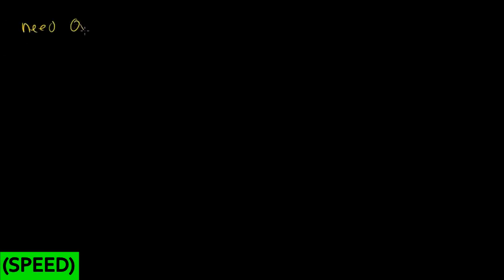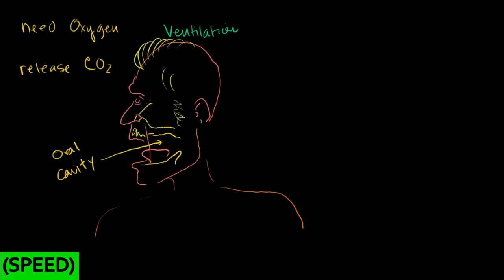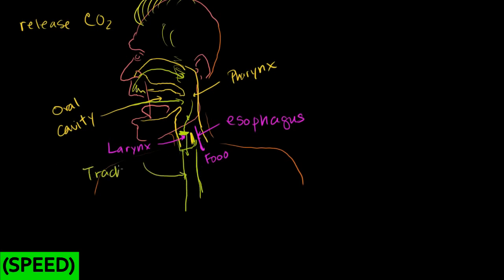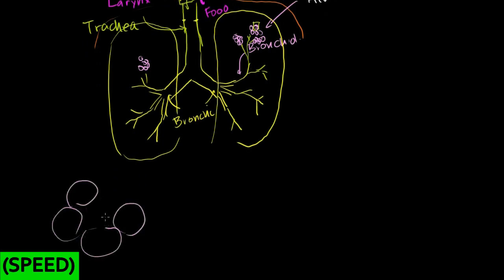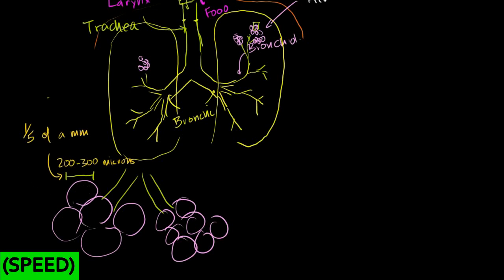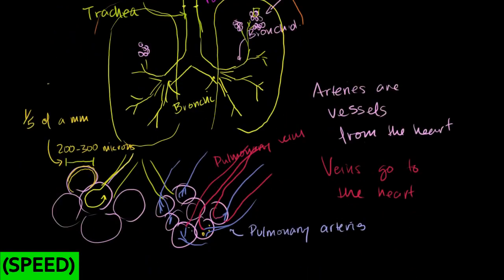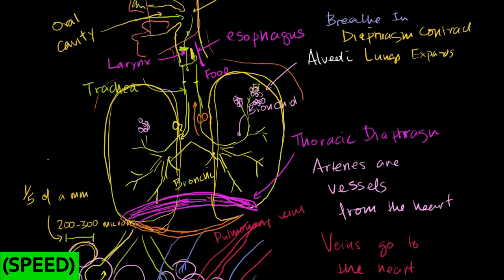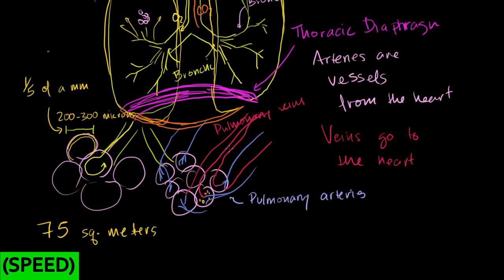[SPEED] The Lungs and Pulmonary System